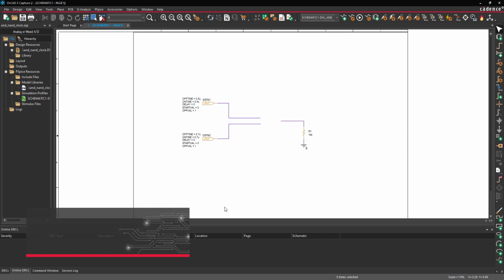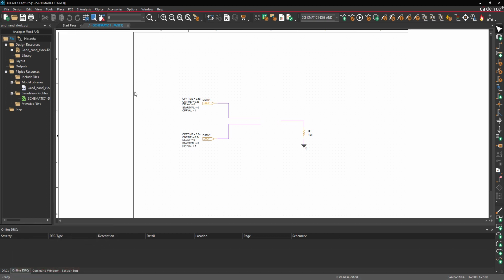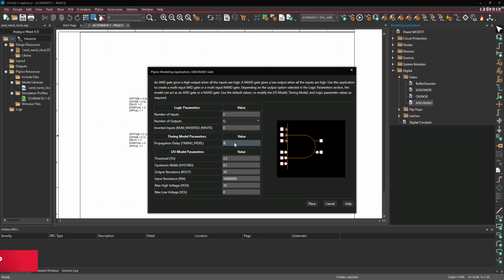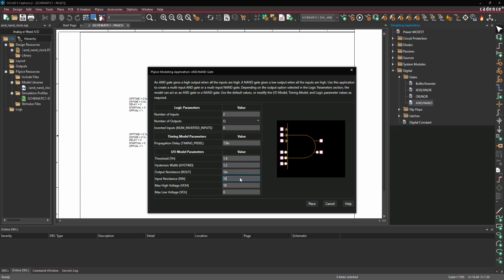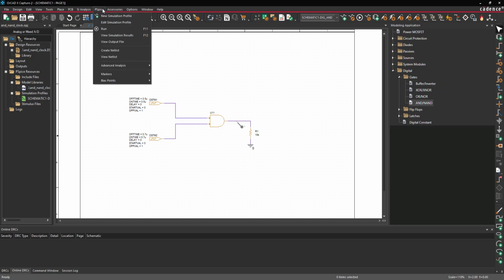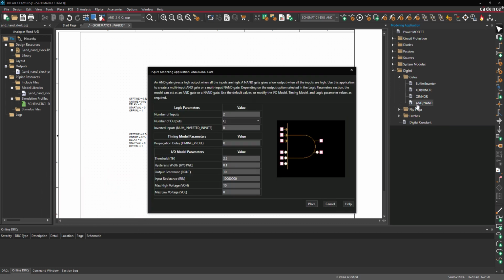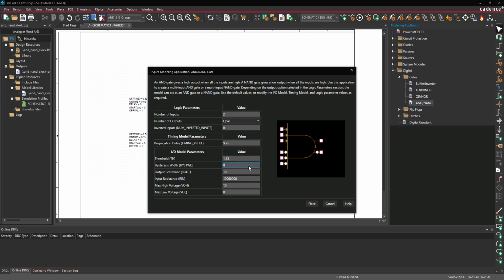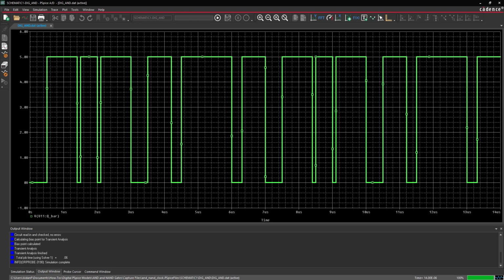How to Create AND and NAND Gate SPICE Models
In this video, we’ll teach you a wizard-based approach to quickly model AND and NAND Gate SPICE models with the Modeling Application in PSpice.

00:00 Introduction
00:06 Creating an AND Gate
01:02 Running the Simulation
01:11 Creating a NAND Gate

Let’s Connect!